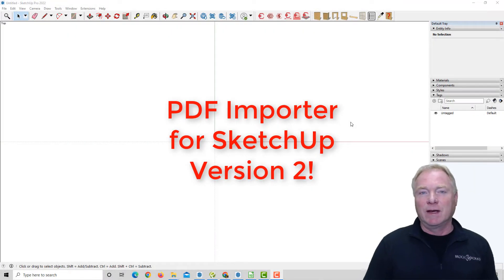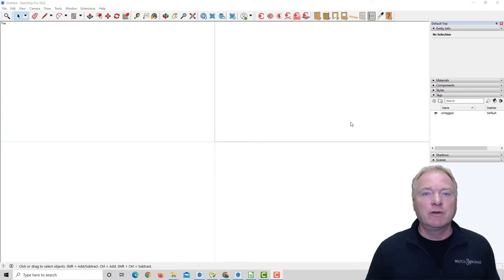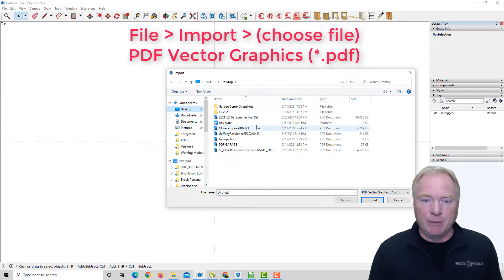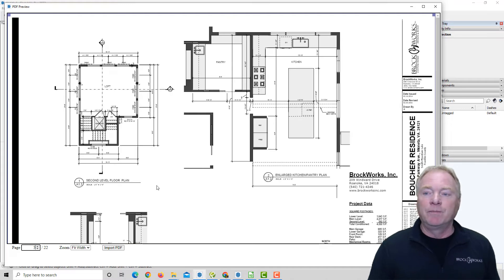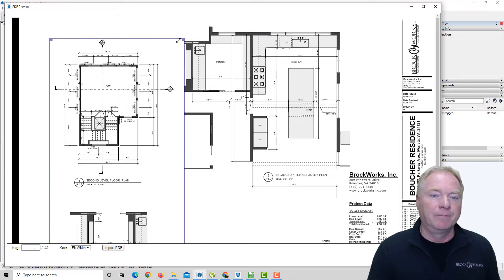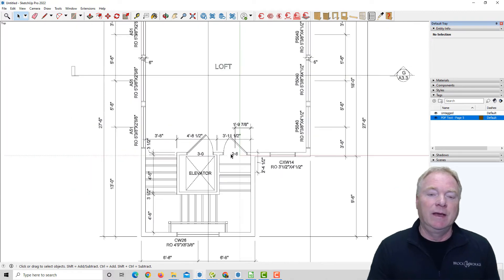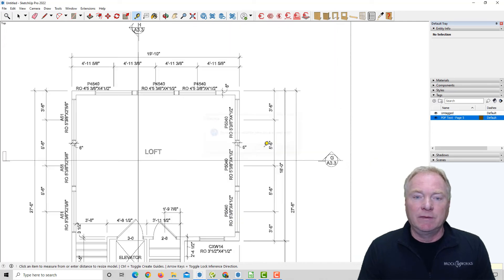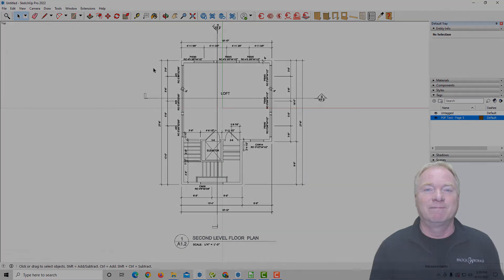PDF Importer for SketchUp - Version 2!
PDF Importer for SketchUp allows users to import vector-based PDF drawings, like floor plans, into SketchUp.  Version 2 is a complete overhaul and now works with Macs! Also includes a cool new Preview Window allowing users to crop the page to import just the region they want!